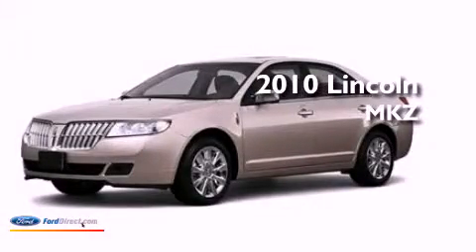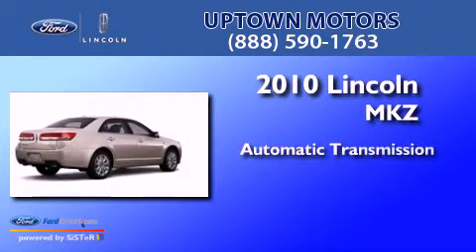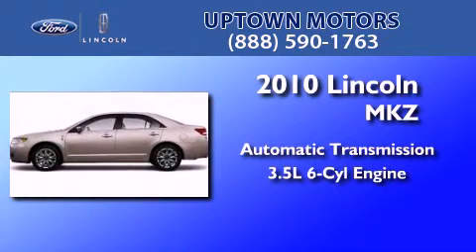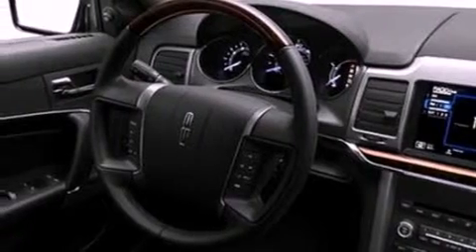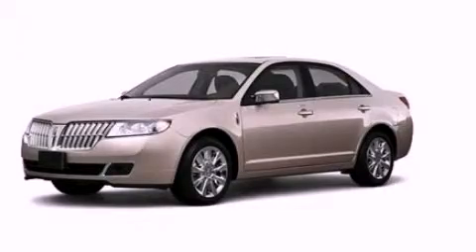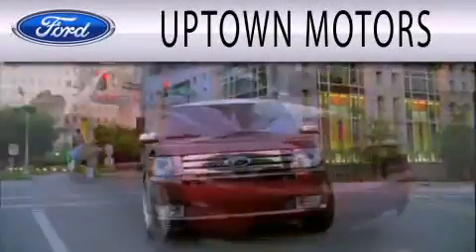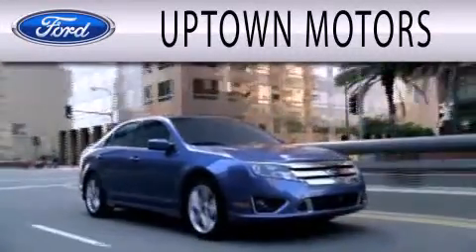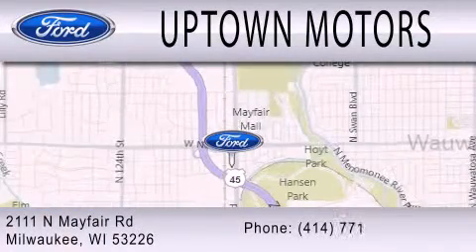2010 LINCOLN MKZ Milwaukee WI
Year : 2010
 Make : LINCOLN
 Model : MKZ
 Engine : 3.5L V6 24V MPFI DOHC
 Trans . : 6-SPEED AUTOMATIC
 Exterior : LIGHT BROWN
 Miles : 5,566
 Interior : LIGHT CAMEL
 Stock : MKZ12155A